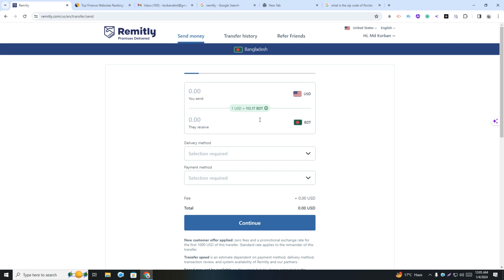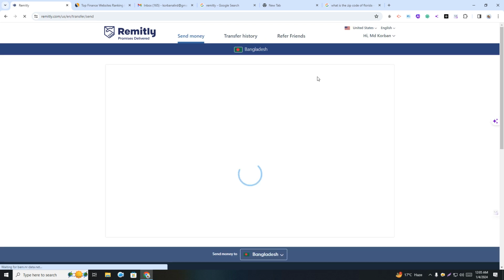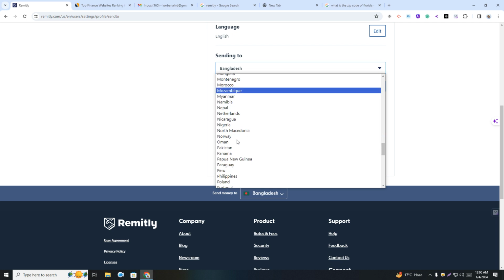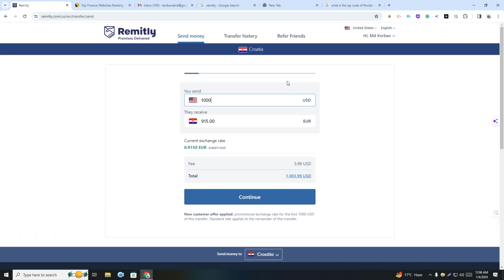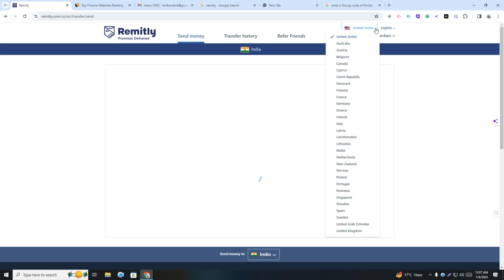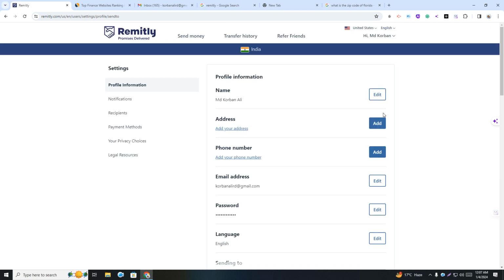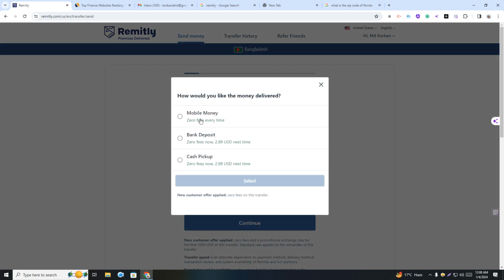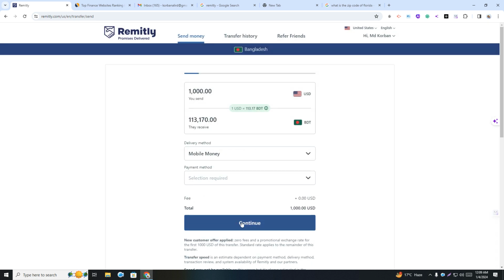How To Send Or Receive Money In Remitly Send and receive money online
In this video, I will guide you How To Send Or Receive  Money In Remitly Send and receive money online. This tutorial will definitely help you.

Remitly is an American online remittance service based in Seattle, United States that offers international money transfers to over 150 countries. It was founded in 2011 by Matthew Oppenheimer, Josh Hug, and Shivaas Gulati and became publicly traded on the Nasdaq exchange in September 2021.-Wikipedia